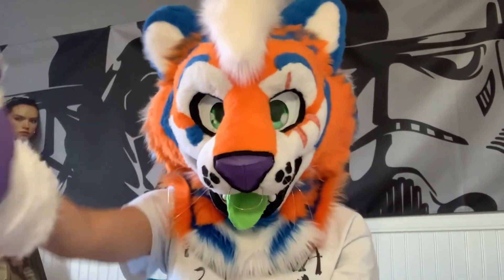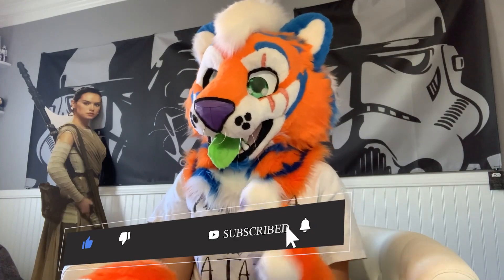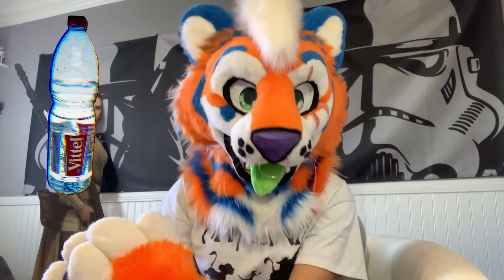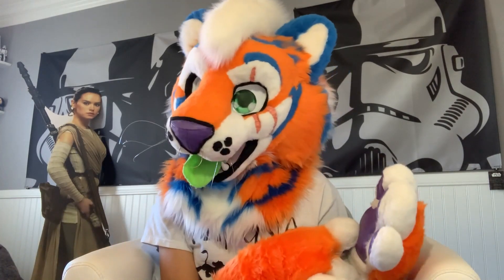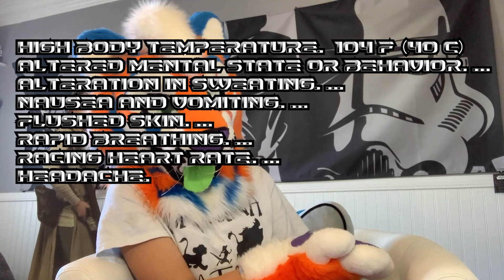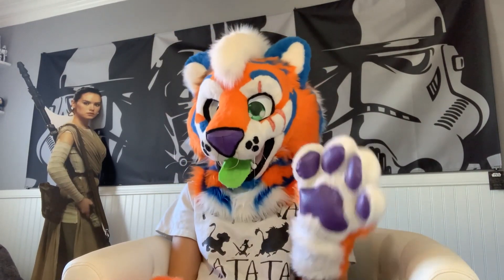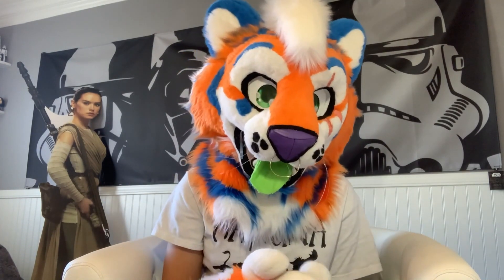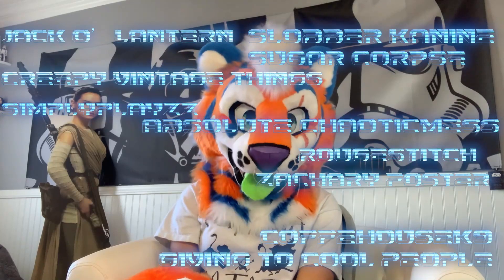Guide to Handling 101!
Hey guys! I hope you all liked the video, make sure to subscribe, leave a like, and drop a comment tell me what you thought about this video and what you would like to see next!
🍱ᴊᴏɪɴ ᴛʜᴇ ᴍʏ ᴘᴀᴛʀᴇᴏɴ!

and me ( but mostly them)

with permission for use.
 all green screen effects do not belong to me, they are free use.